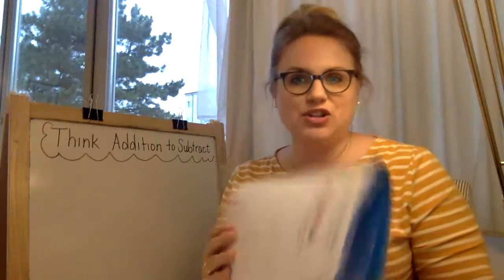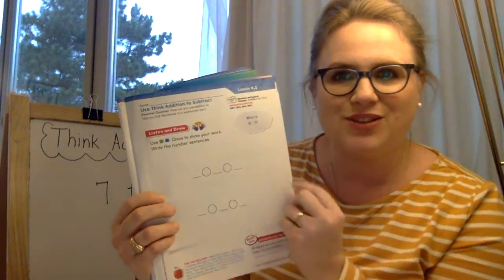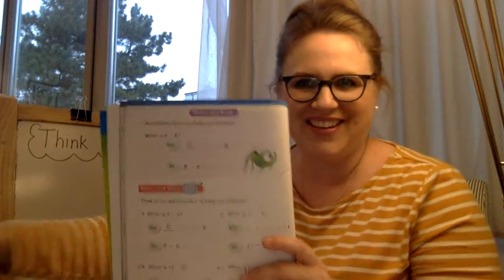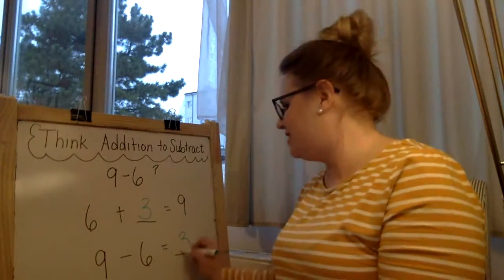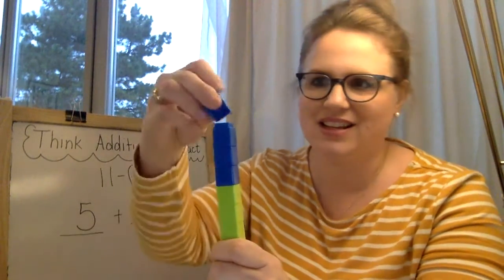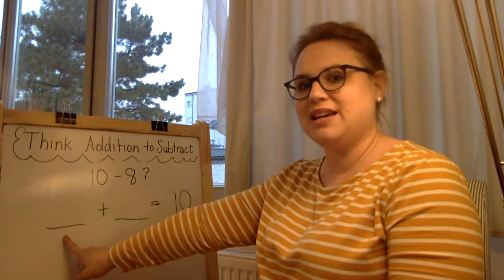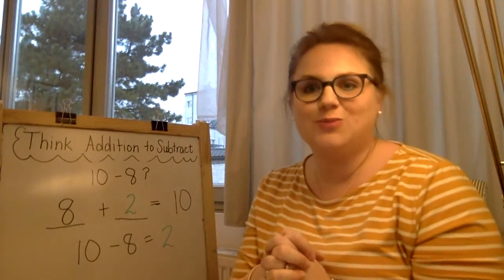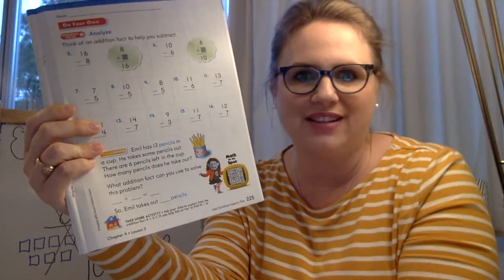Math Lesson - Practicing Think Addition to Subtract